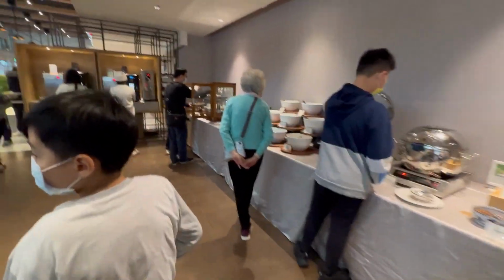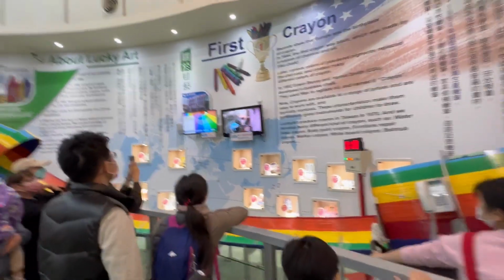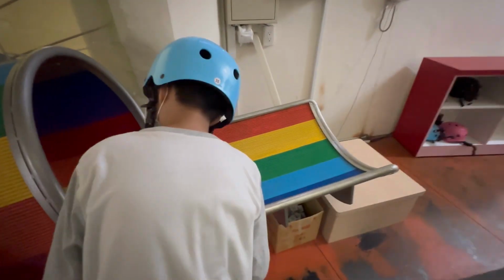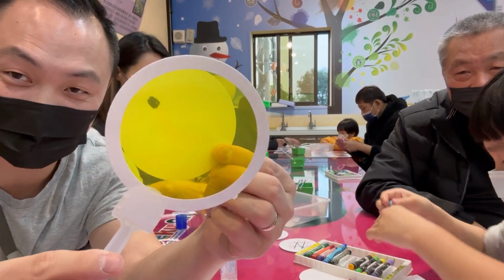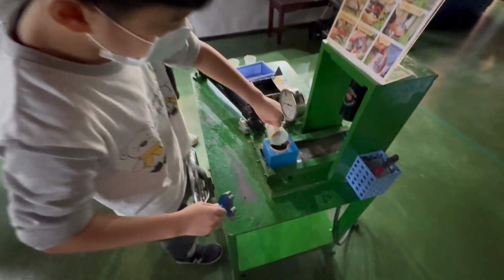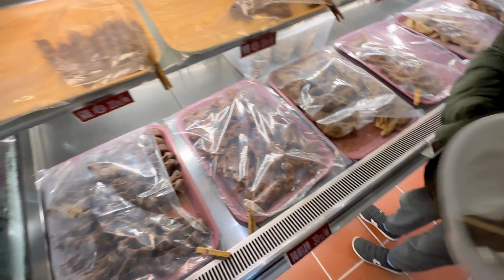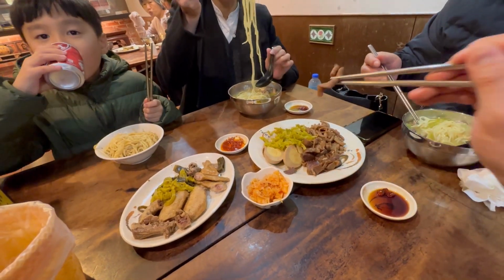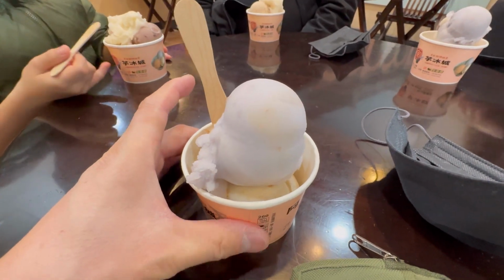Day 3 Taiwan! - Longest Crayon Slide!